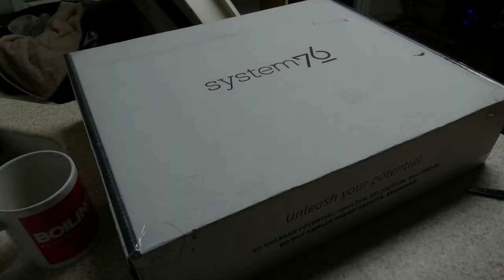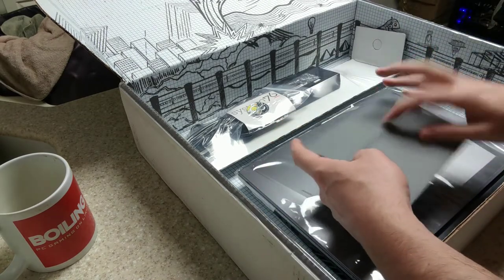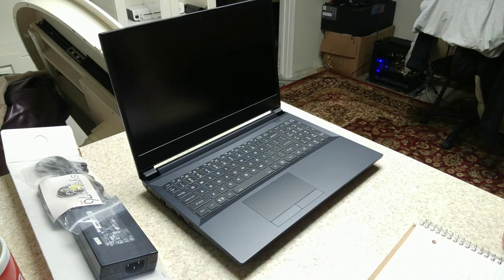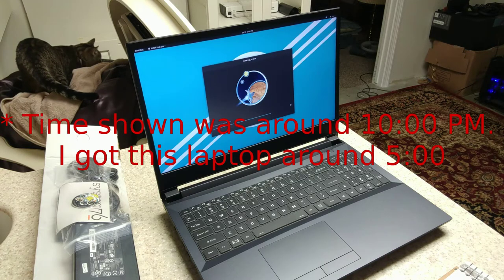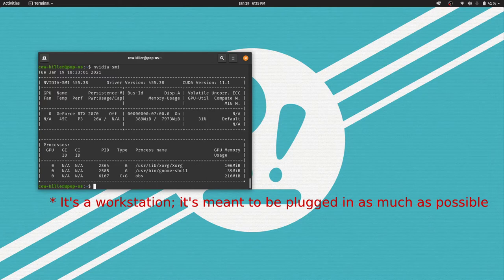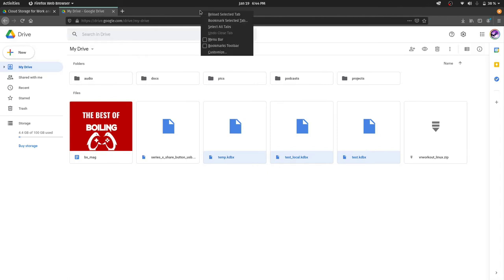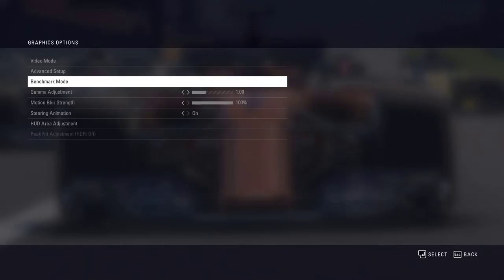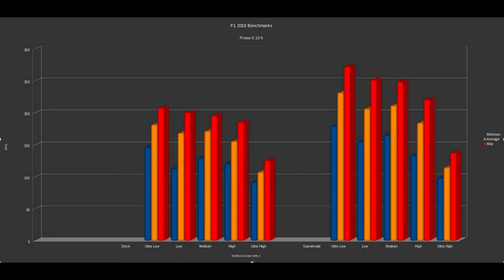The Serval WS from System76 with Pop'OS - Unboxing And Brief Overview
Unboxing the Serval WS from System76 - a laptop/workstation that's an absolute powerhouse for gaming.

*Note: this is a review unit provided by System76.*

Specs:
- Ryzen 7 3700X
- RTX 2070
- 32 GB RAM
- 1 TB NVMe

Timeline:
- Unboxing - 0:00
- Setting up for the first time - 5:31
- Overview - 6:49
- Running *F1 2018* + benchmarks - 12:23

This video will be followed up with a more detailed review on Boiling Steam